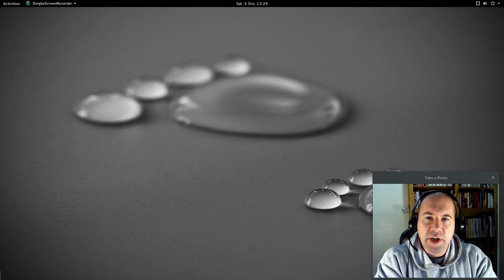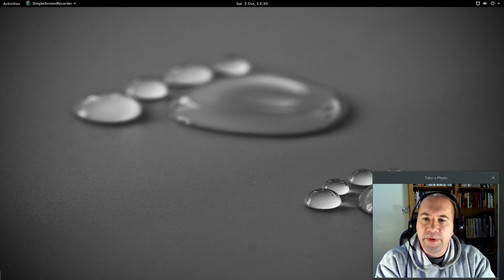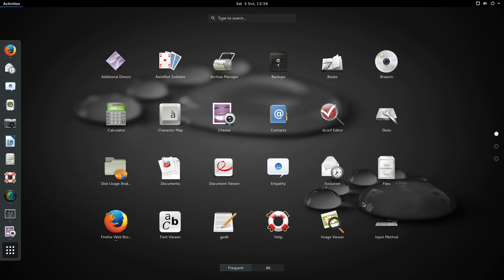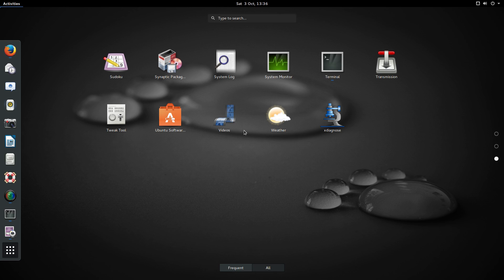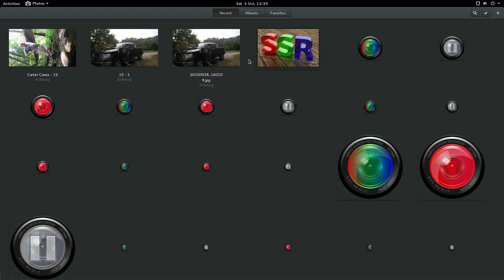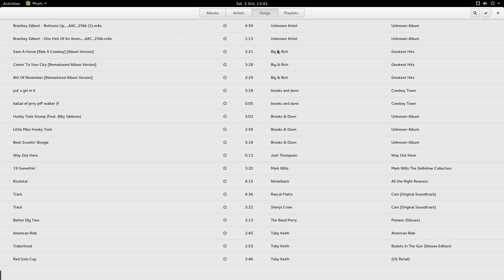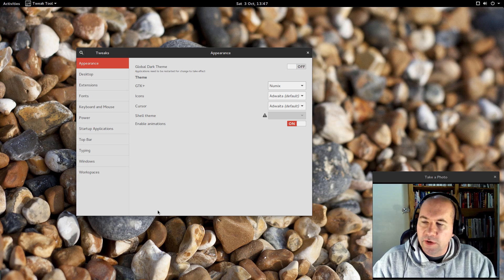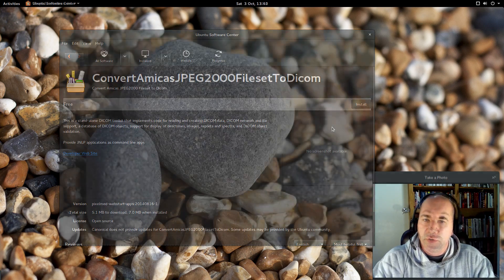Ubuntu Gnome 15.10 Review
Today I review Ubuntu Gnome 15.10. To download the current beta, go